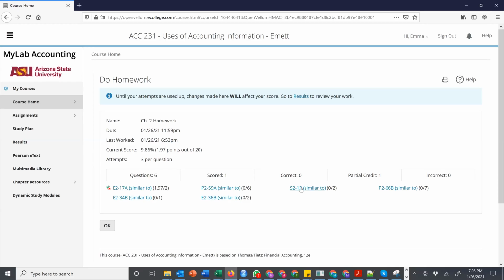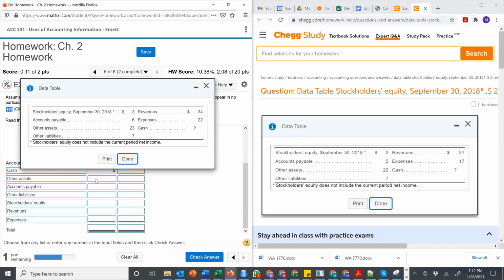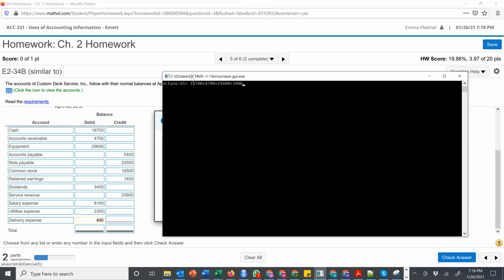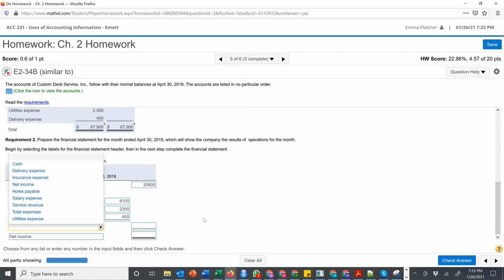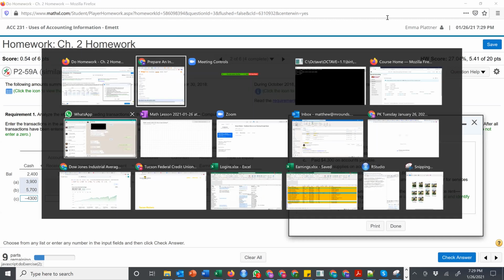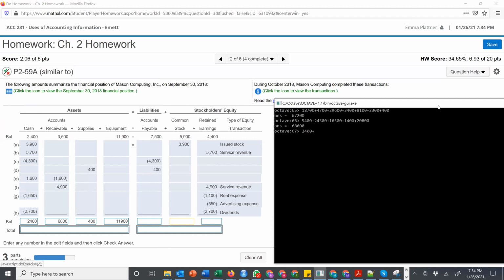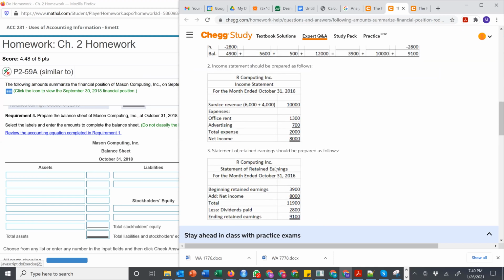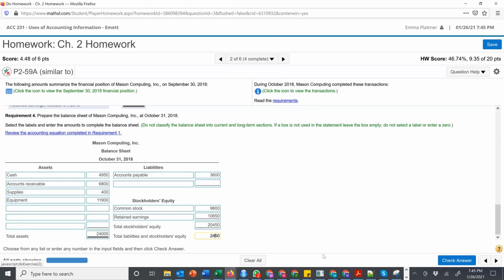College Accounting Lesson 2021-01-26 at 7pm Emma P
The college accounting lesson covers topics including debits and credits on statements, balance sheet summary, and income statement.